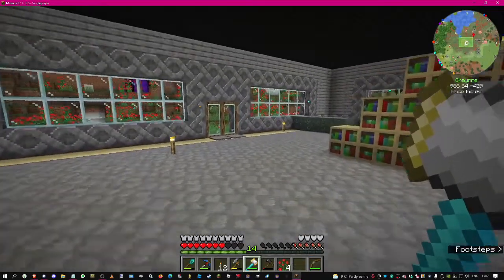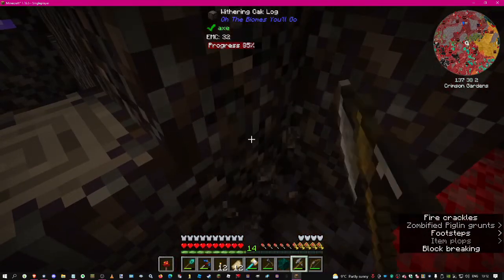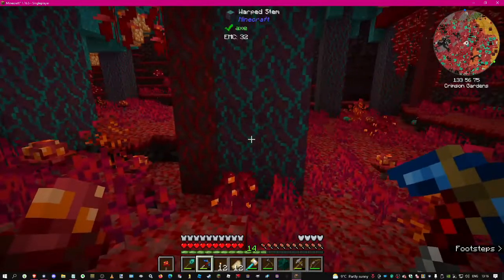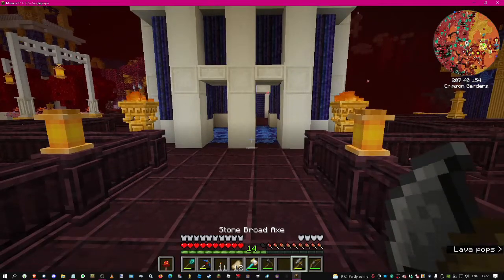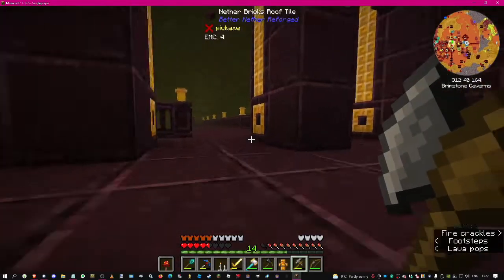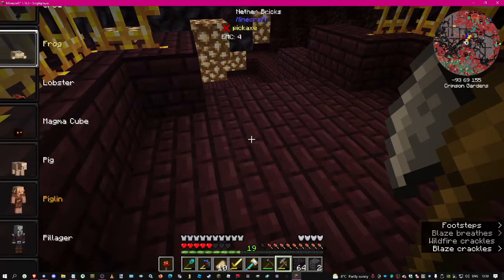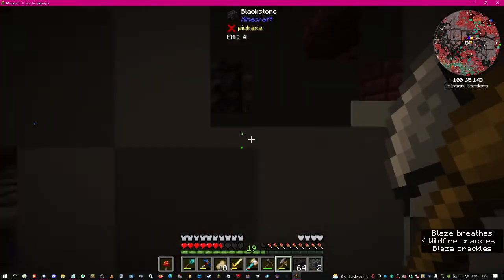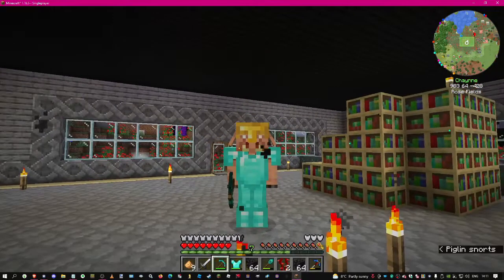Project Architect Ep 6: Back in the Nether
I want to get some blaze rods, so I go looking for them. What I get is trouble.